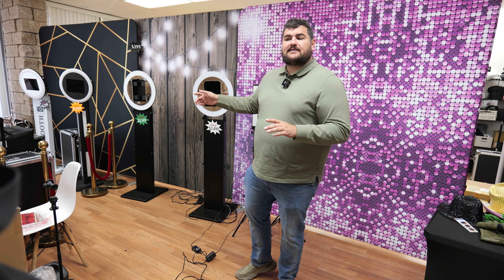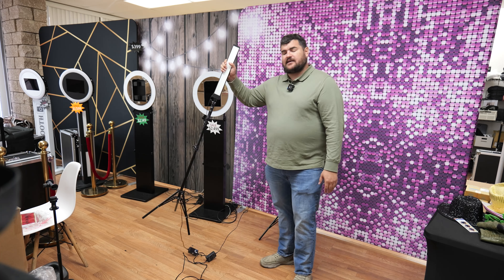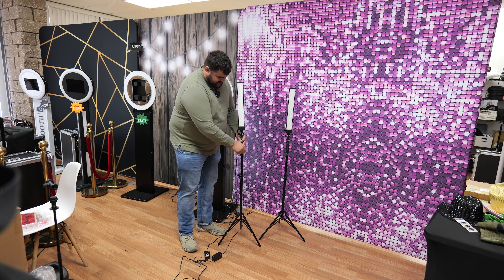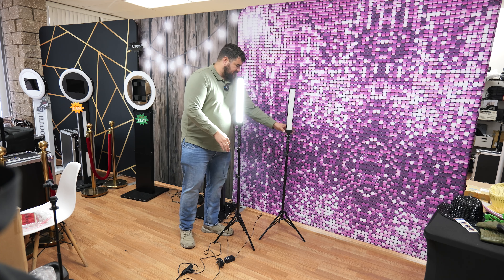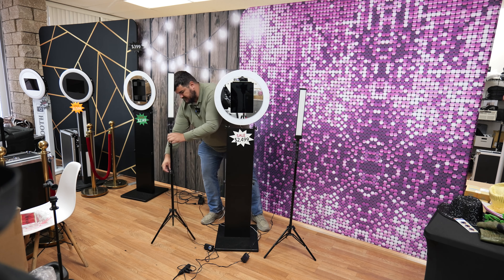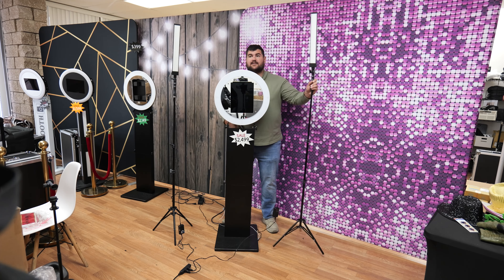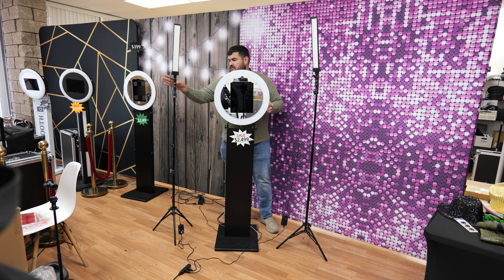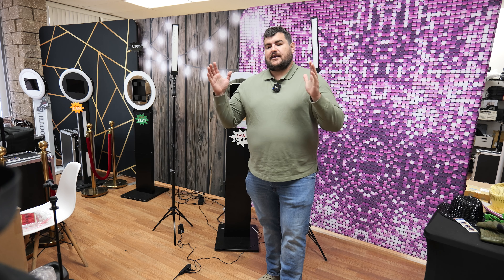Lights for your iPad photo booth - MUST HAVE!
Make sure to click the link and create your account and pay for the year or the month. Doing this will also give you access to our private luma booth group chat for support.

1) Gaff Tape
2) Door Stopper
3) 3 prong to 2 prong adapter
4) 5ft extension cord
5) Wagon
6) Label Maker
7) Red Carpet
8) Screen Cleaner Kit
9) Table Skirt
10) Battery Pack for your phone
11) Jackery